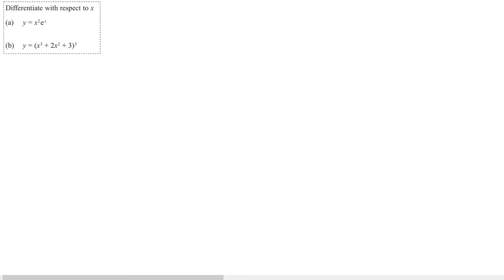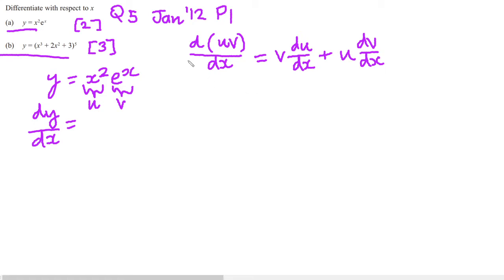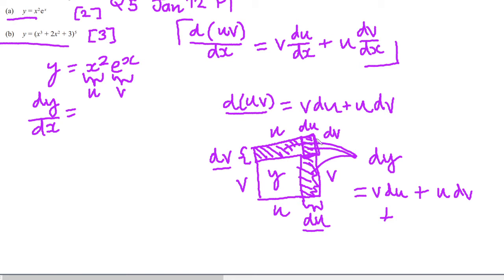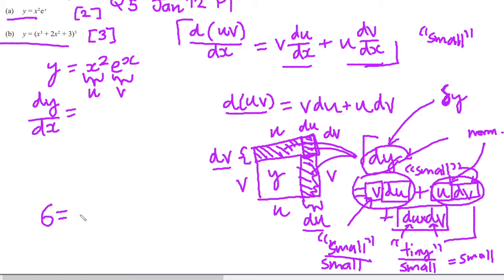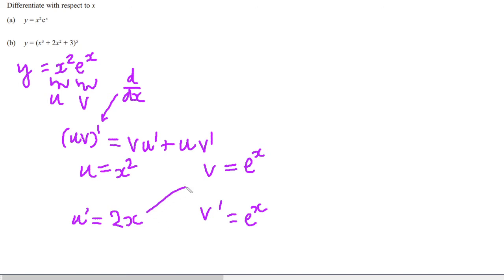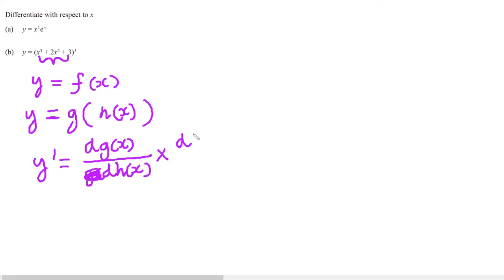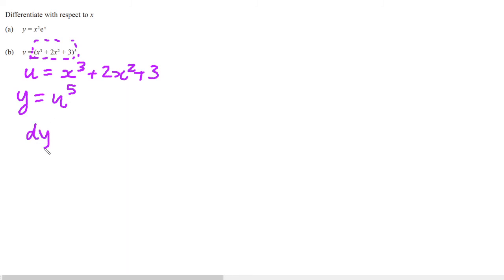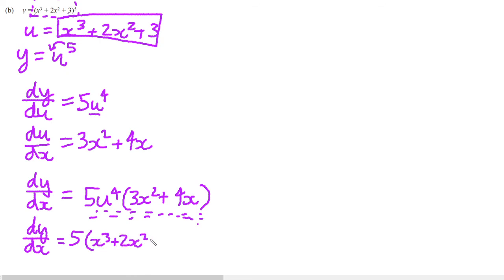Edexcel Further Pure Maths IGCSE Past Papers | Jan 2012 P1 Q5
A reasonably standard 5 mark question involving differentiation. In this video I recap some of the known differentiation principles (chain rule, product rule) and explain how I handle the question in the thumbnail.